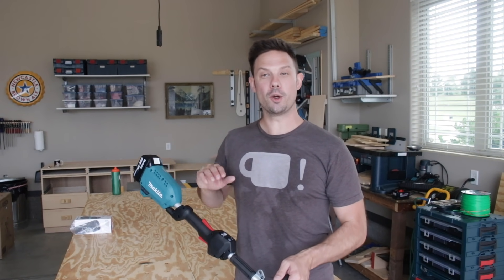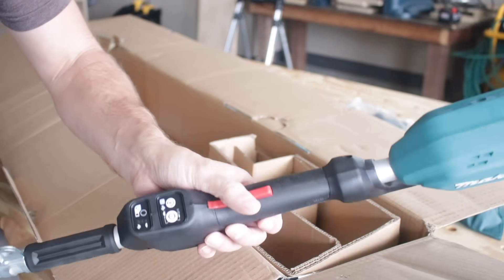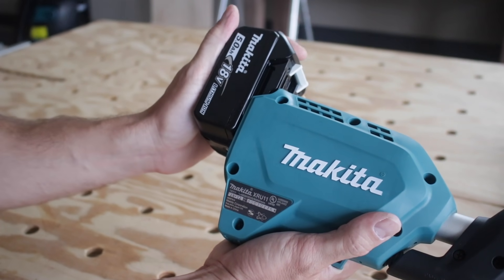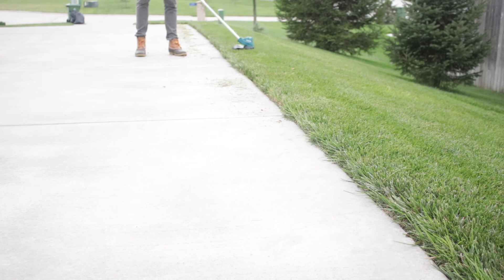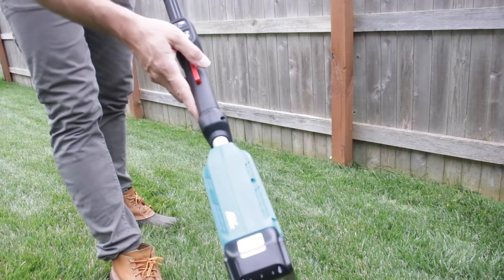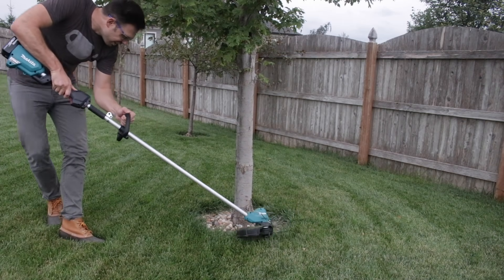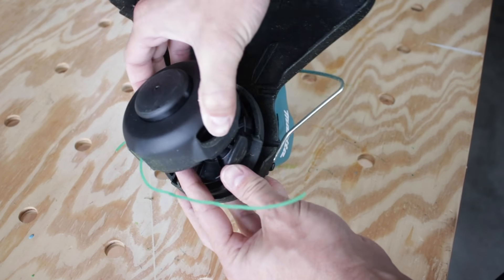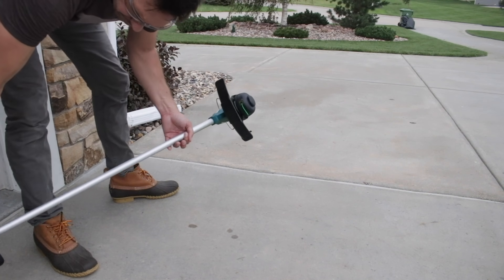MAKITA 18V Brushless Battery "Cordless" String Trimmer / Weed Eater Unboxing & Review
For my entire life, I have used gas powered weed eaters and its time for a change!  In today's episode of Field Treasure Designs, I am unboxing and reviewing my new MAKITA XRU11M1 18V Brushless Battery Cordless String Trimmer aka, a "Weed Eater".

THE TOOL
Makita 18V String Trimmer

iPhone Tripod Mount
Recording to iPhone
Recording to computer dust separator cart